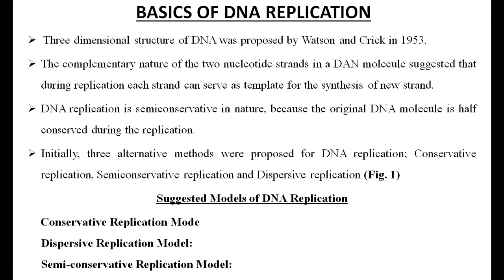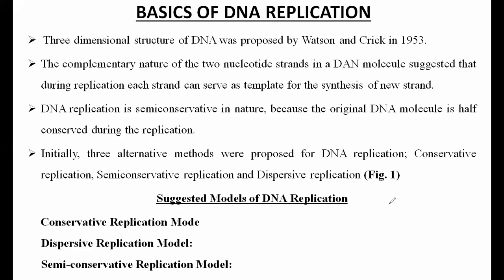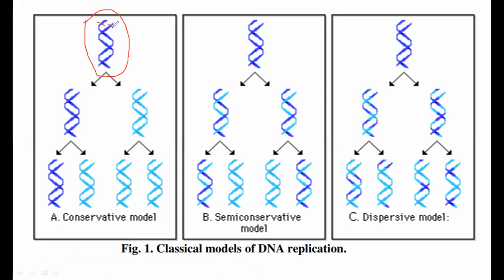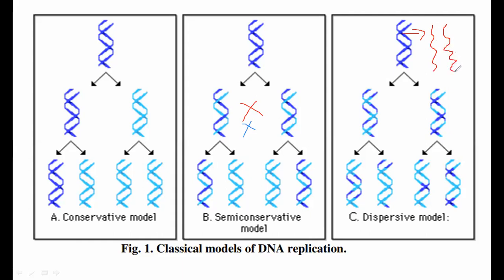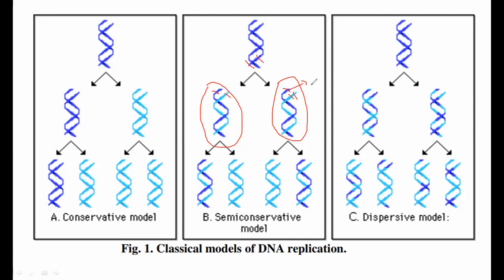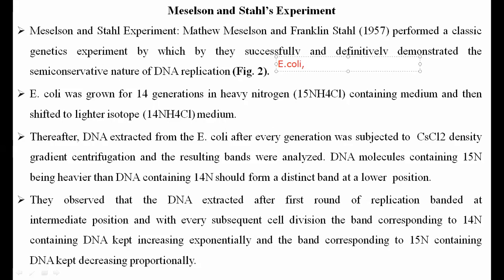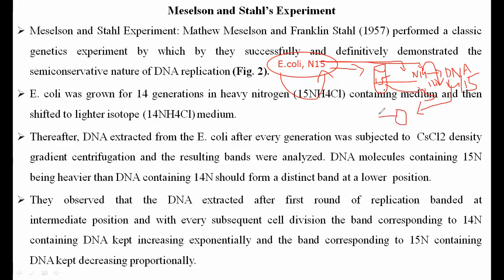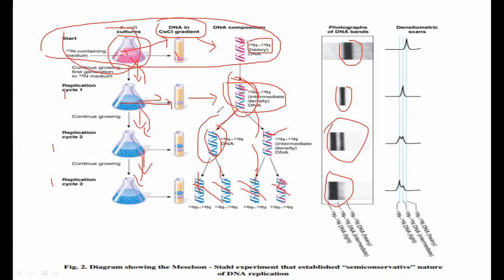DNA Replication (Part I)